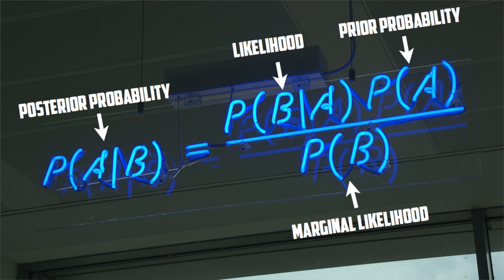Bayesian Worlds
One branch of statistics, called Bayesian statistics, is becoming increasingly important in detecting new planets. Emily Sandford, a second-year graduate student with the Cool Worlds Lab at Columbia, explains our new paper and the concept of Bayesian priors, hopefully providing astronomers the tools we need to analyze new discoveries!